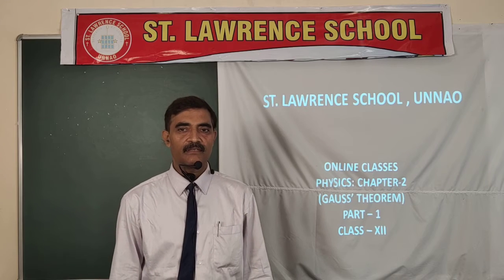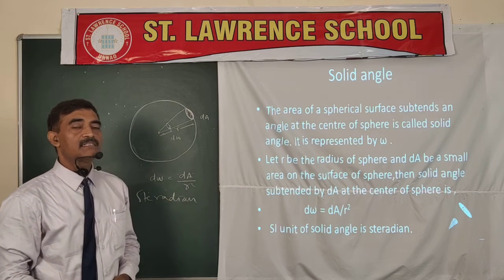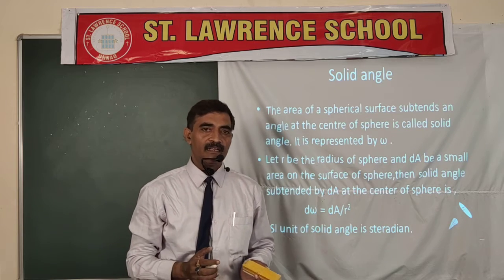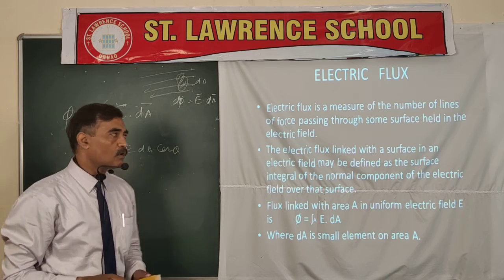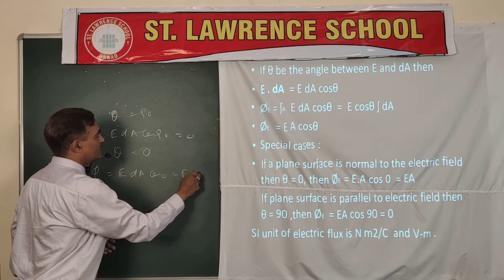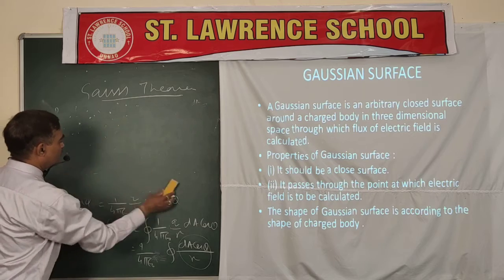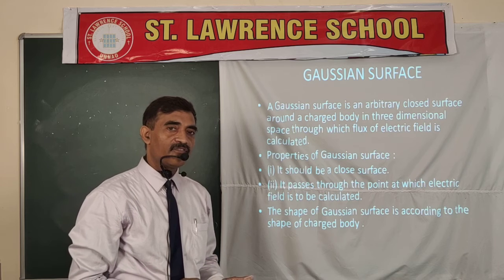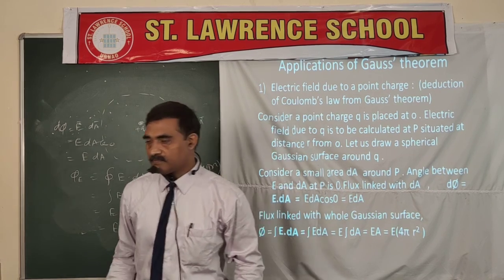Class 12 Physics (Video- 3)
Chapter- Gauss' Theorem